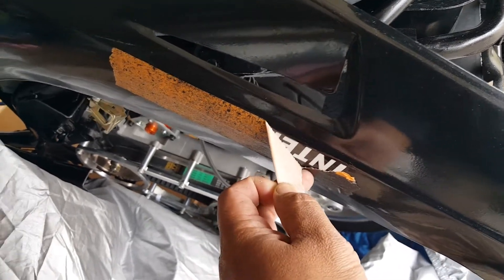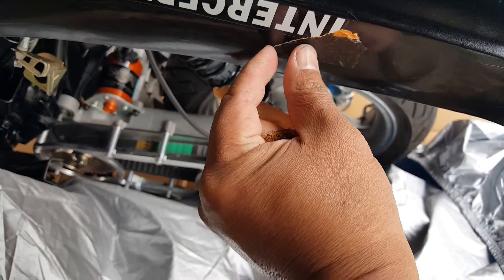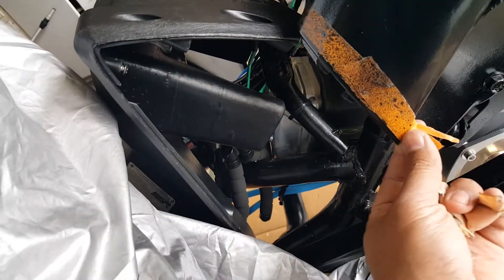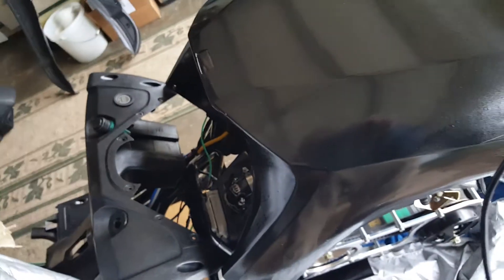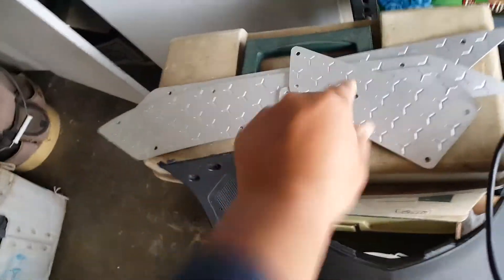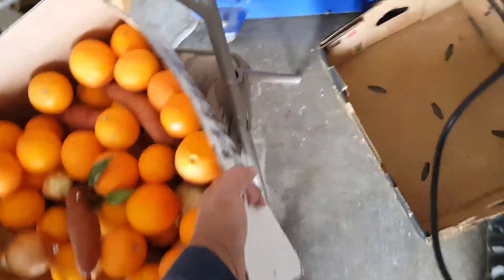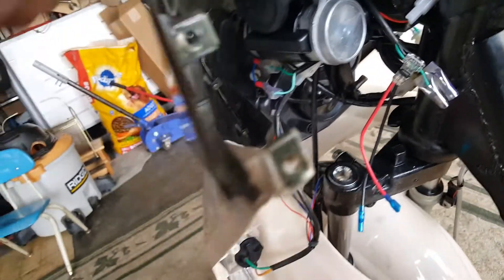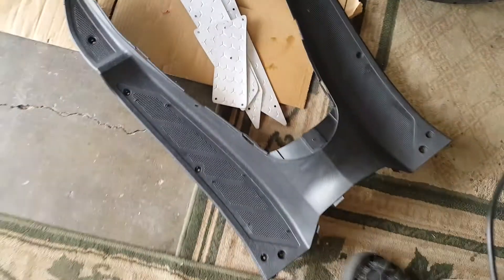How to Prep GY6 Body Panel and Assembly 4 of 40